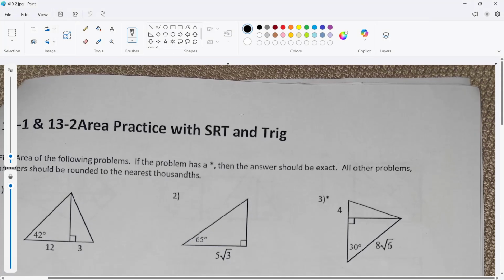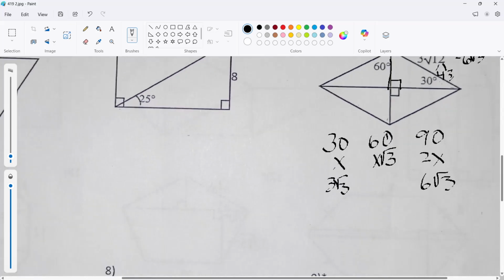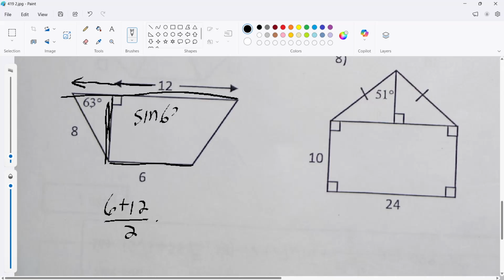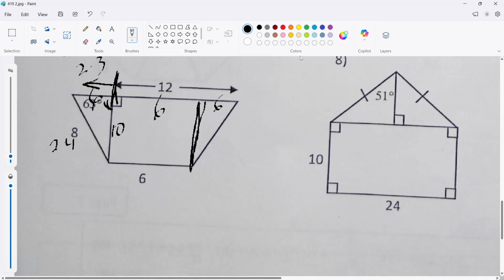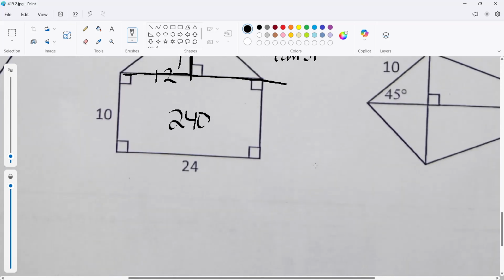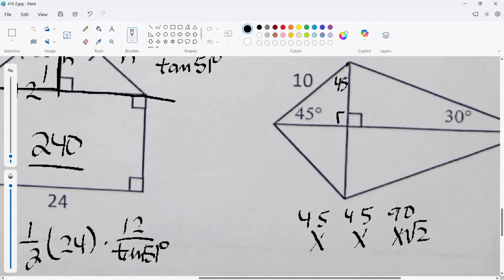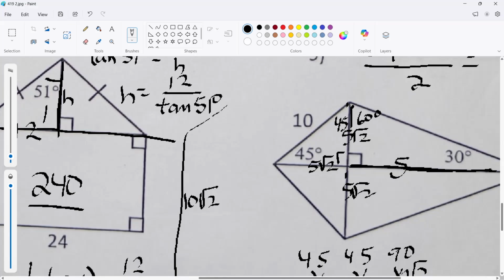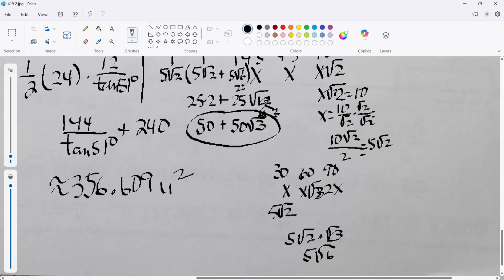Area of Kites and Other Figures